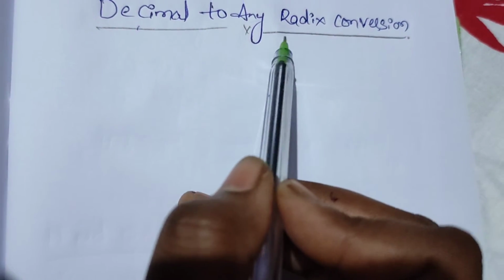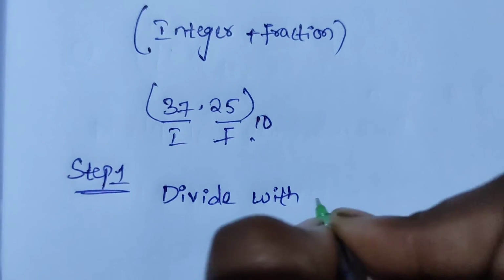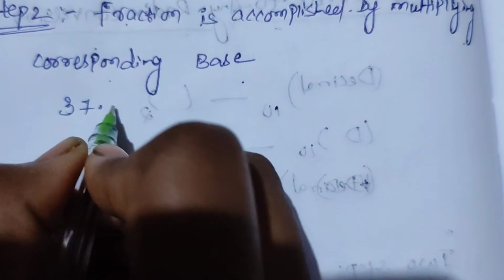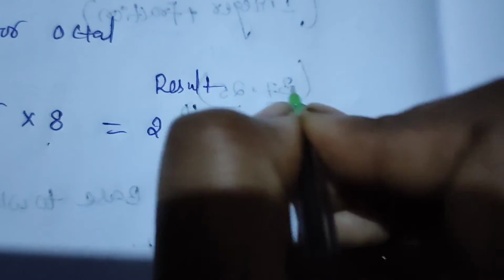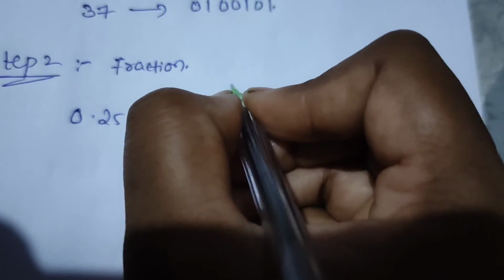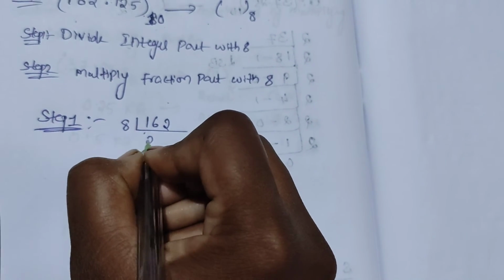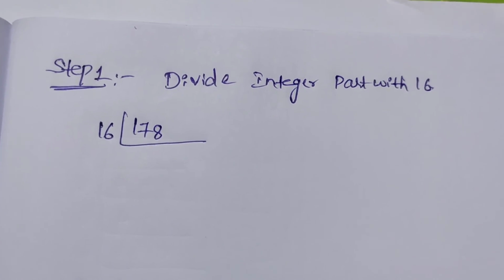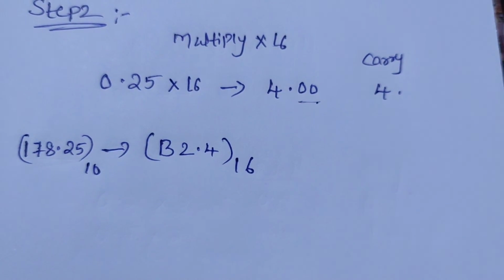Decimal to any radix conversion.# Decimal to binary, octal, hexa-decimal conversion using two steps#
Decimal any radix conversion is explained, Share  to B. tech , and Diploma 👩‍ students 👩‍🎓👩‍🎓.